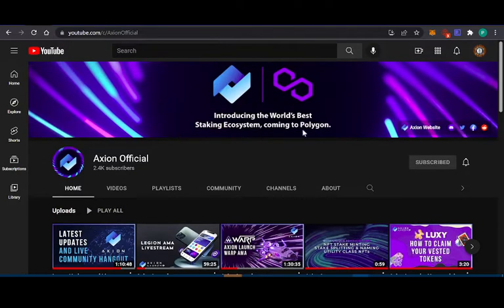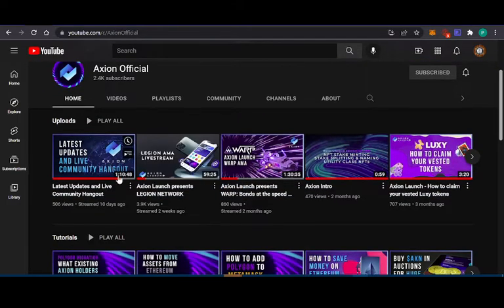Youtube - How to help your investments via Social Media and the Internet?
This is a tutorial series with about 5 videos or so.

I help show you, hopefully in easy ways, how to bring more attention, eyes, or views to your investments. This is targeted for crypto investments but may apply to other types of investments that have an effective online presence. You can help out with marketing by doing things like I show in these videos and also by making your own content like this Youtube video or written articles for Medium.com and other blog sites. Be creative.

I made a playlist where I go over Twitter, Youtube, Coingecko, CoinMarketCap, Google search, Dextools, Dexscreener, Reddit, Facebook, and Linkedin. I use the Axion Network crypto token as my demonstration example for my videos but you can do the same for your cryptocurrency investments or other types of investments if applicable.

I hope these videos are helpful for at least a few of you. Please leave honest feedback to help me get better and let me know what I didn't or did do well at. Team work makes the dream work. Thanks!

You can change the playback speeds on the bottom right of the Youtube videos by clicking on the gear symbol. You can make it slower or faster.

How do I support my investment? How to?

How can I help my investments via Social Media and the Internet?

I'm Ruckus3000 aka Prana Aum aka DistantOne24

I used OBS Studio to record this video. It is free, popular, and open source. Many people use OBS to make recordings. After you record a video, you can edit it with a free video editor program called Lightworks. Youtube also has their own built in video editor but it's very basic.

March 2022